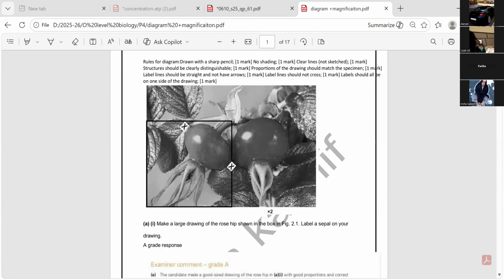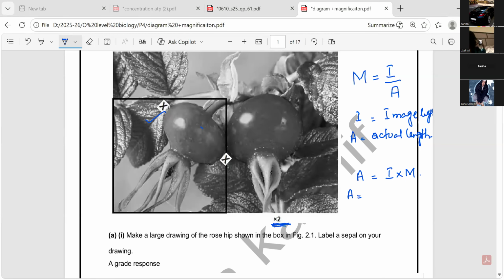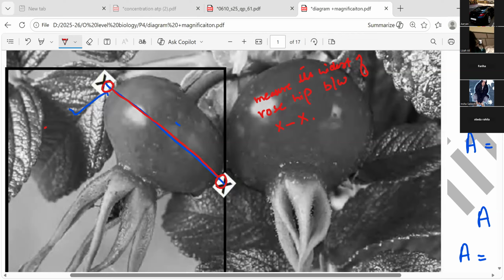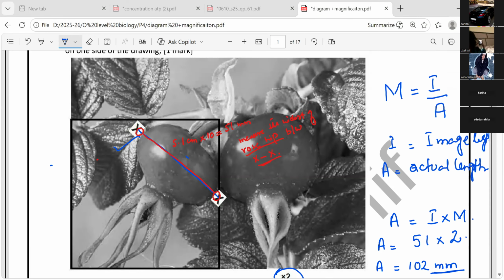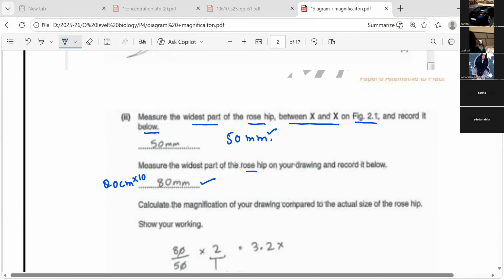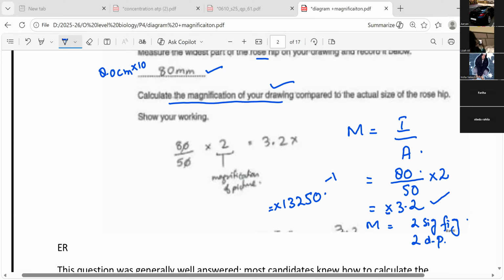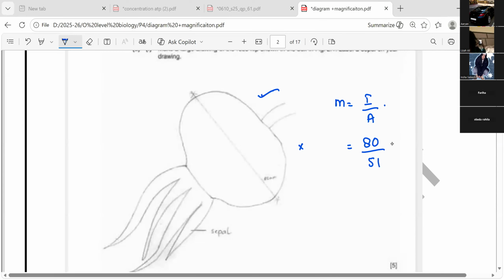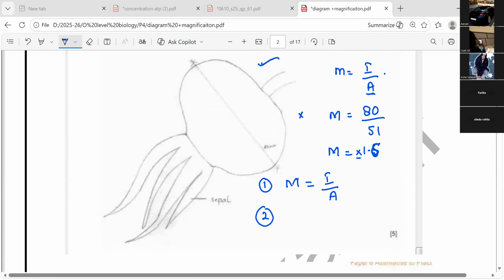Magnification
formula for calculating magnification and past paper parctice.